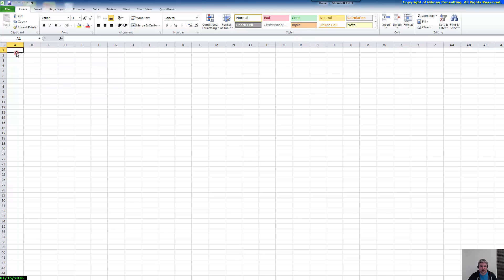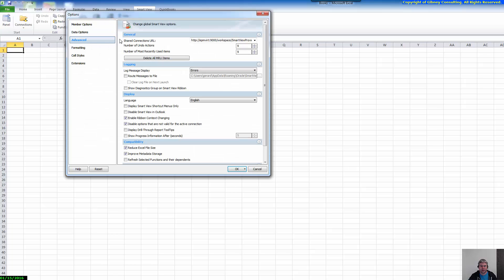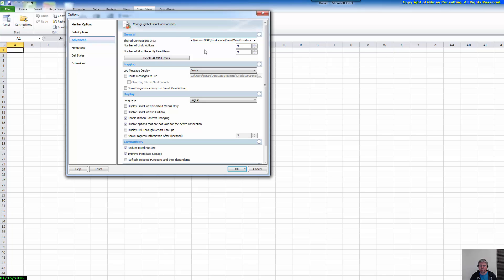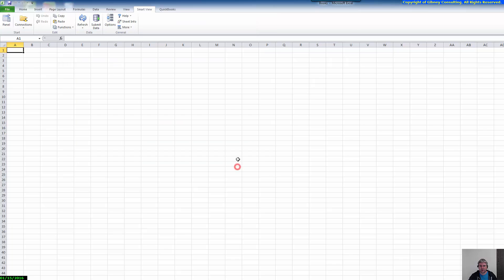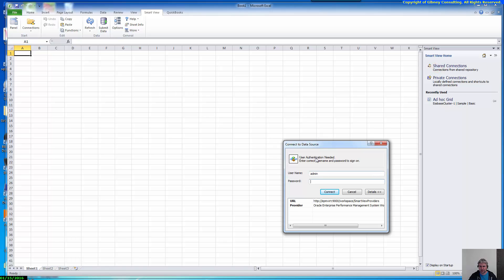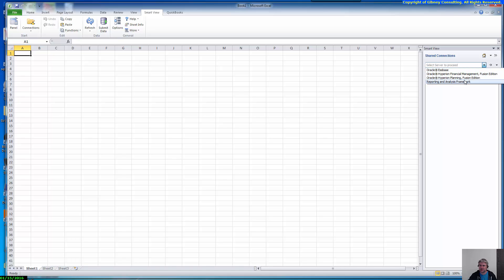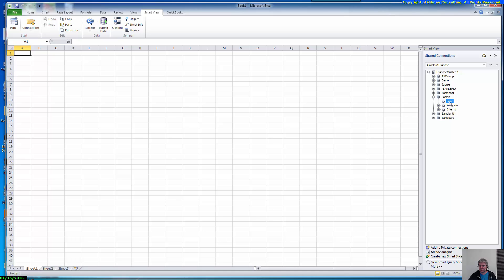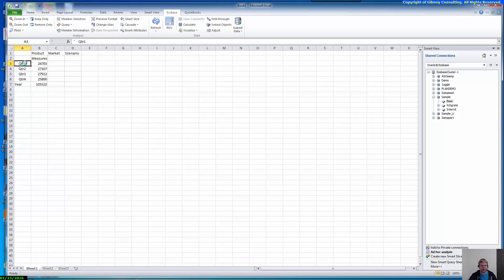Part 2 Setting Up Oracle Hyperion SmartView 11.1.2.4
Setting Up Oracle Hyperion SmartView 11.1.2.4